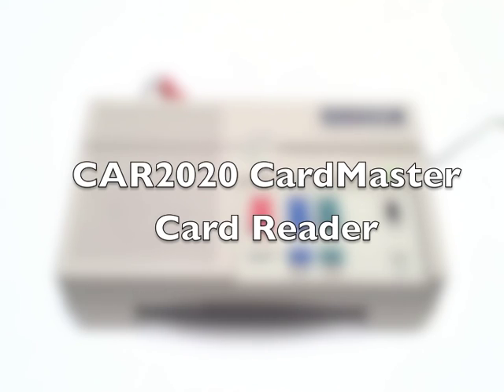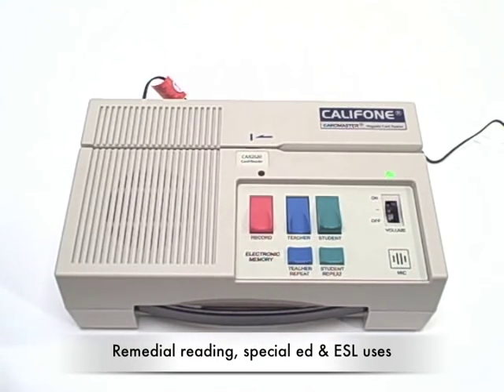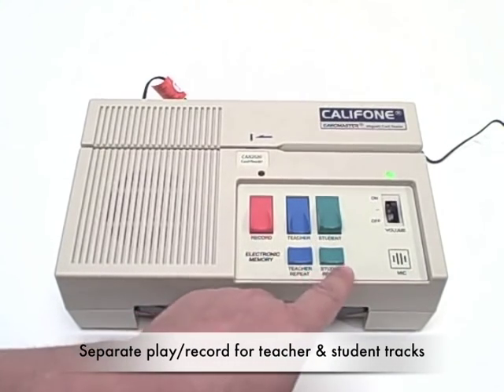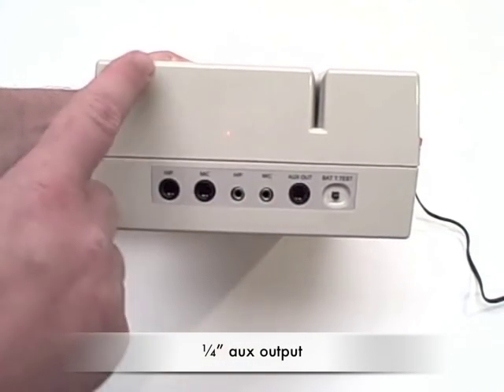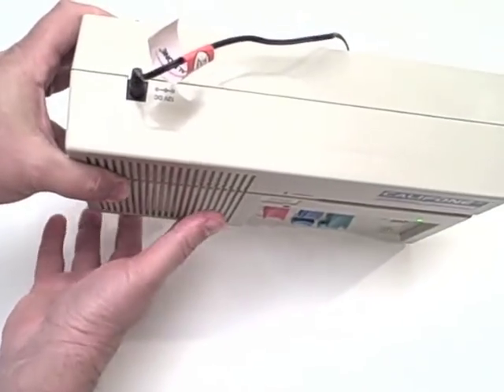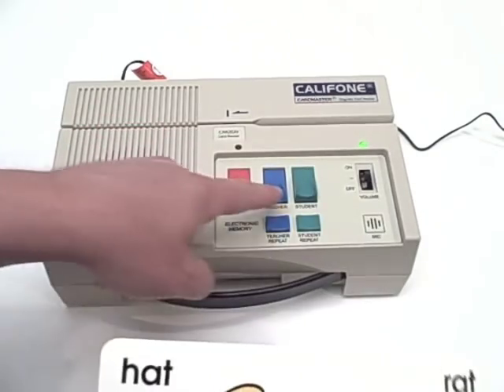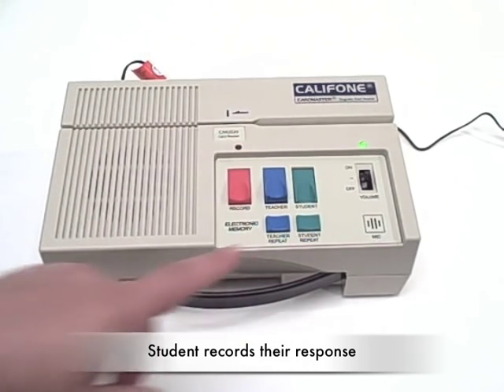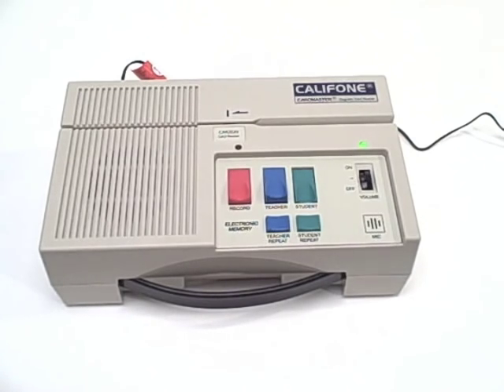Califone CAR2020 CardMaster Card Reader for ELL & ESL Language Learners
• Replaces 2020AV & 2010AV models
• Reinforces vocabulary & spelling skills
• Remedial reading, special ed & ESL uses
• Rugged ABS plastic for durability
• Record button
• Separate play/record for teacher & student tracks
• Built-in electret mic
• ¼" & 3.5mm headphone & mic input/outputs
• ¼" aux output
• Lock / Unlock switch on underside
• Detachable power supply
• 15 prerecorded programs available
• Play a recorded card
• Replays audio from the recorded card
• Student records their response
• Compare & contrasts modeled audio

Read a blog "Upgrades CardMaster Card Reader" or a blog about student & teacher tracks for language learning